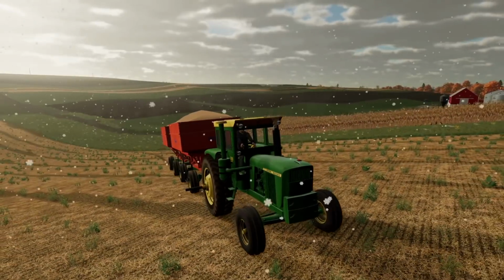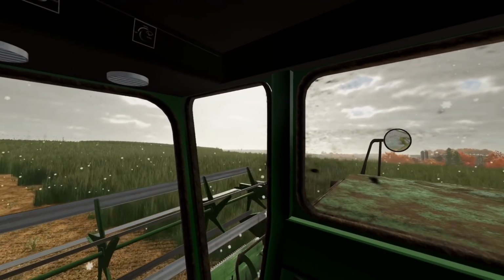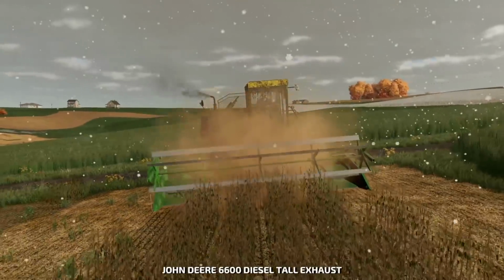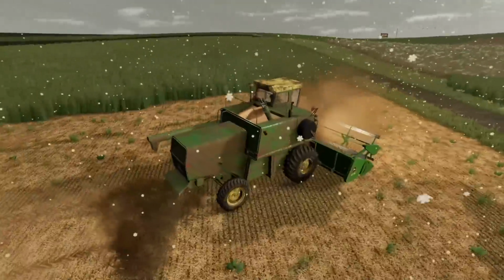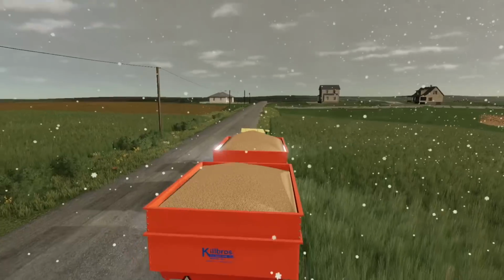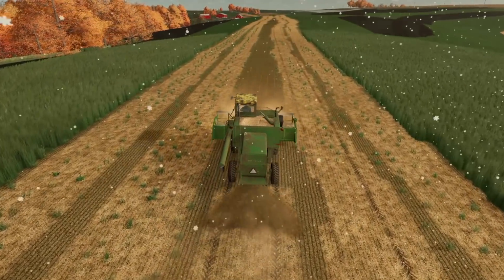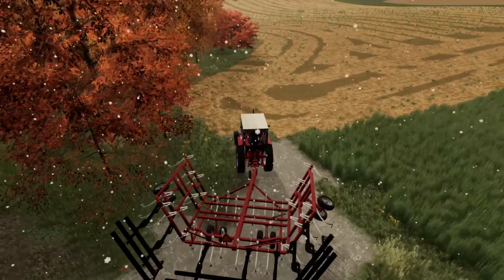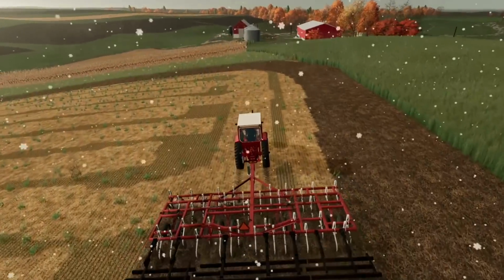Harvesting Soybeans During a Blizzard! (80s RP)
Today we rush to finish harvest before the 3 month long blizzard hits! Can we get all the crop out in time?

Extra Tags: Harvesting Soybeans During a Blizzard! (80s RP)